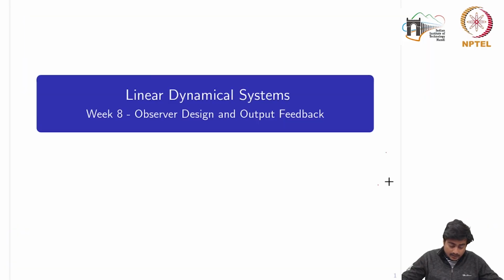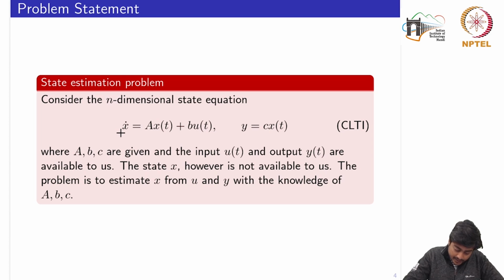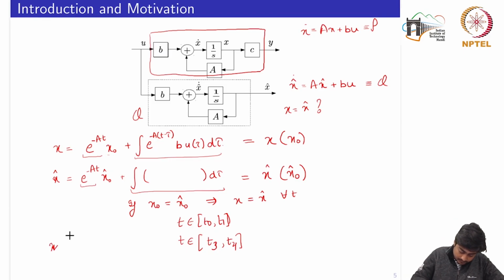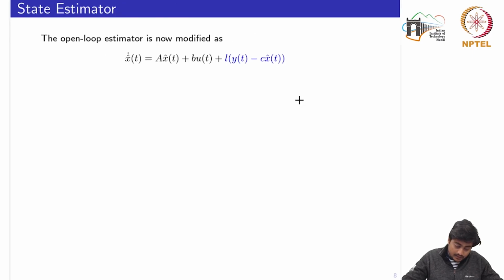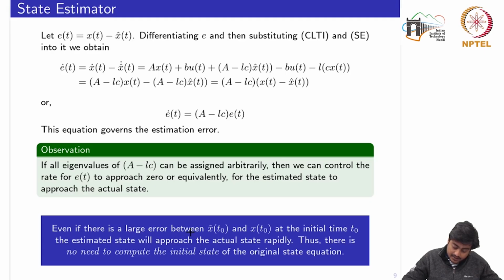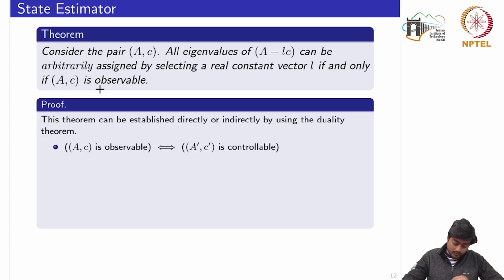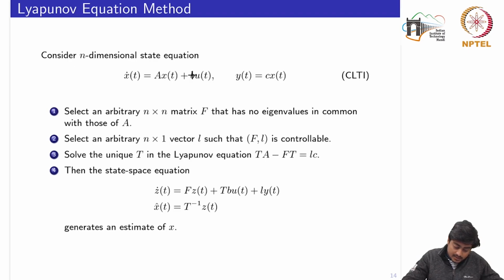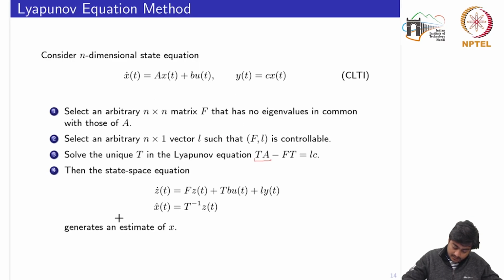Observer Design and Output Feedback